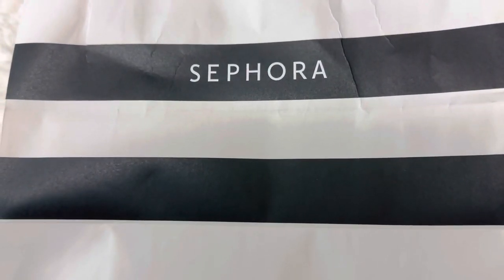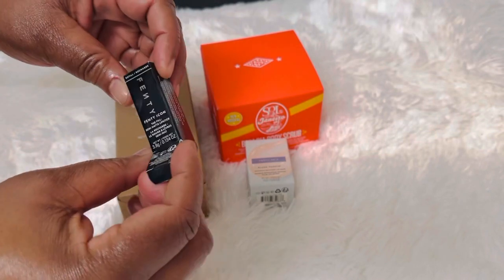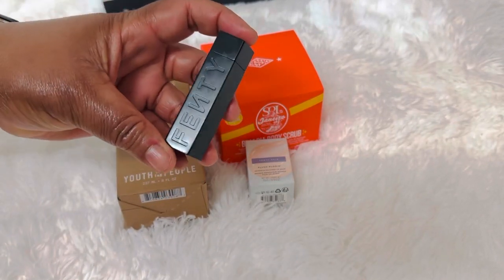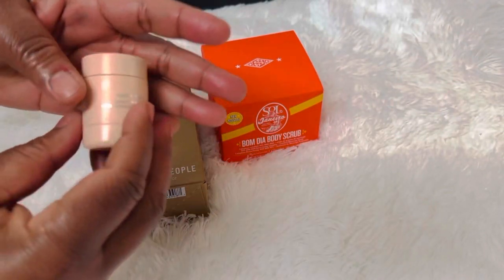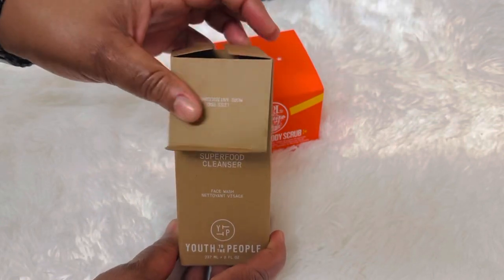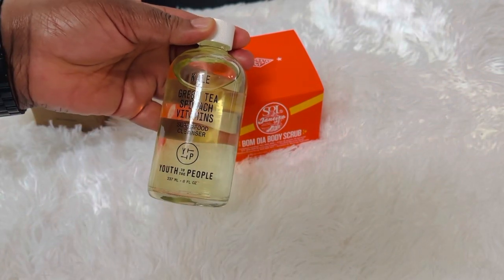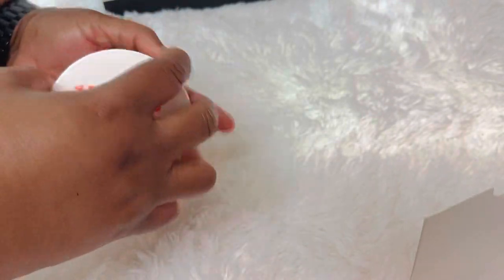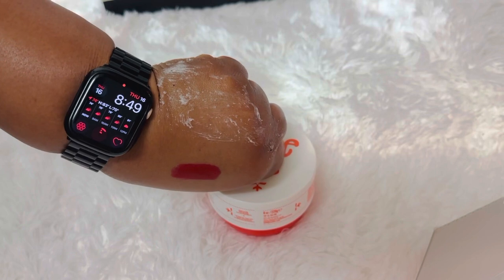Sephora Haul | Fenty Beauty, Fenty Skin, Sol De Janeiro and Youth To The People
00:00 Introduction
00:20 Fenty Beauty By Rihanna Fenty Icon The Fill Semi-Matte Refillable Lipstick
01:23 Fenty Skin Plush Puddin' Intensive Lip Mask
01:55 Youth To The People Kale + Green Tea Spinach Vitamins Superfood Cleanser
02:38 Sol De Janeiro Bom Dia Body Scrub